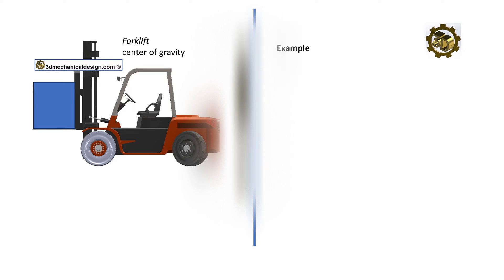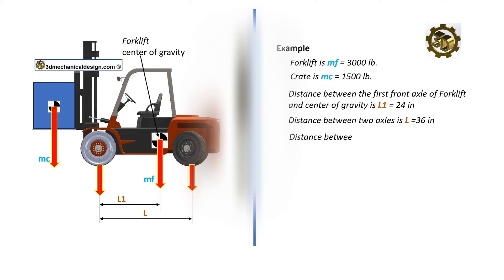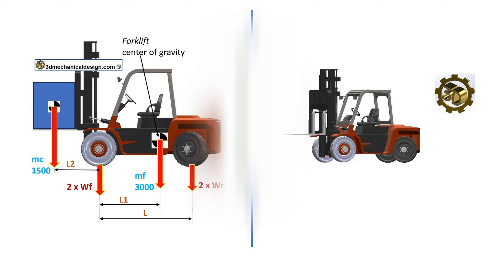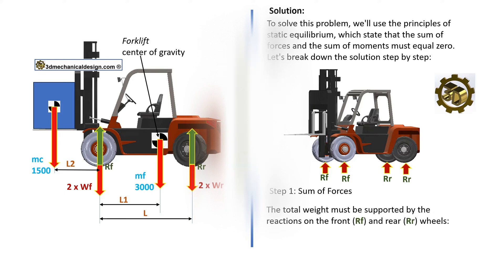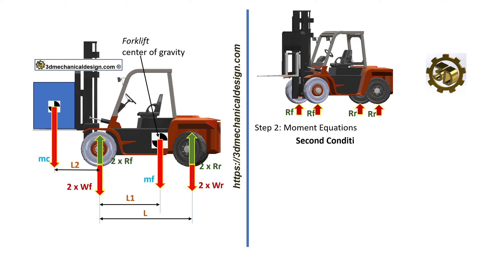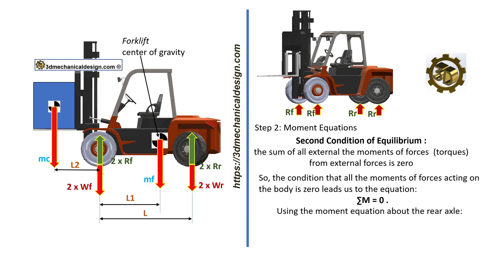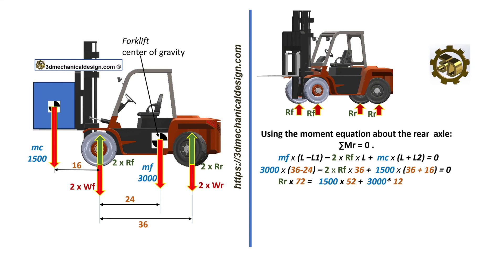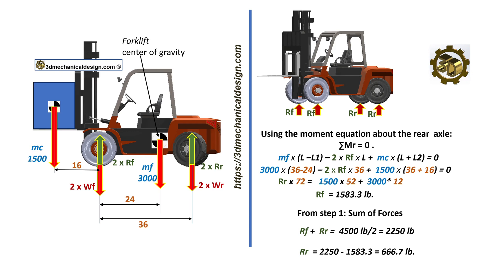⚡ Understanding Forklift Wheel Reactions: Front _ Rear Explained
In this video, we dive deep into the mechanics of forklifts, focusing on how to determine the reactions on the front wheels (R_f) and the rear wheels (R_r). Understanding these reactions is crucial for safe and efficient forklift operation. We'll break down the calculations, the physics involved, and provide practical examples to help you grasp these concepts easily. This video is for you!
Forklift wheel reactions, forklift operation, wheel load calculations, heavy machinery, forklift safety, engineering principles, mechanical engineering, forklift training